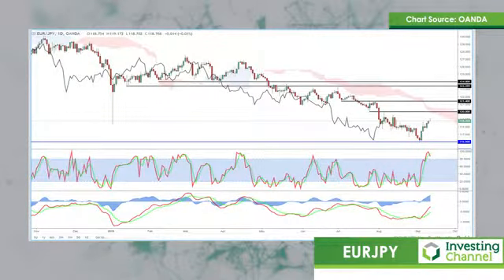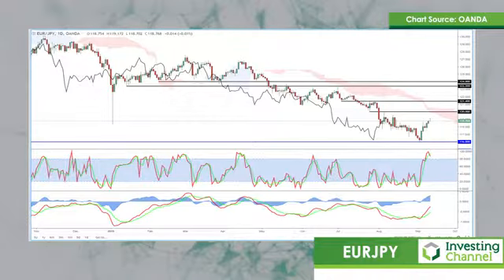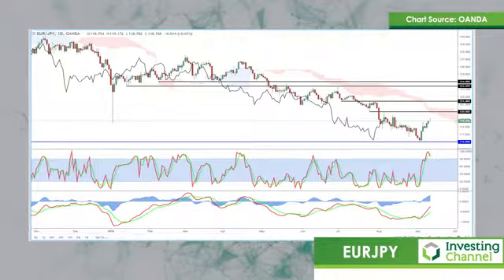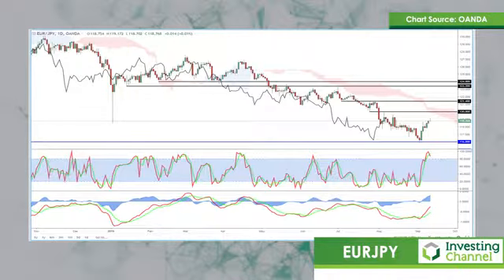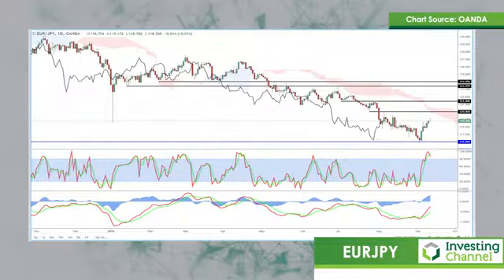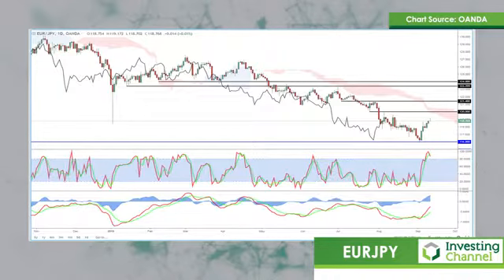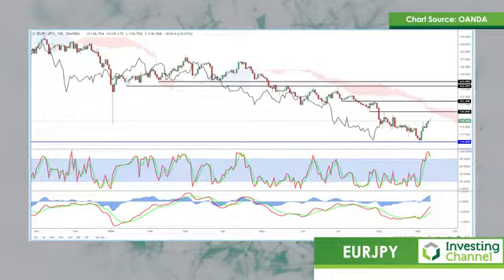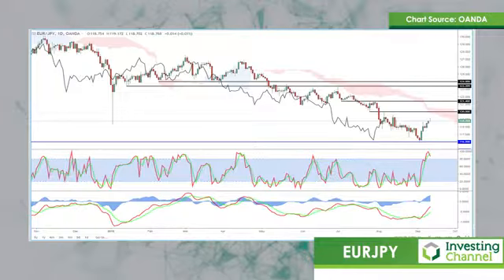Will We See Stimulus After the ECB Meeting?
Craig Erlam, Senior Market Analyst at OANDA, takes a look at EURJPY.